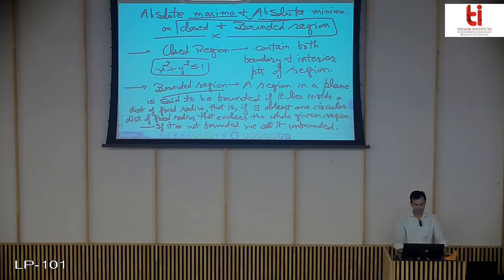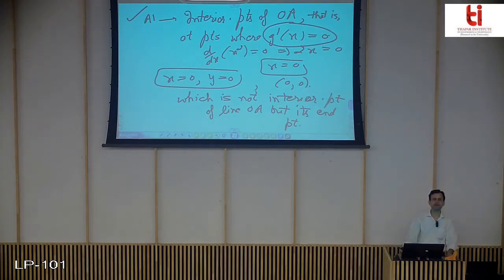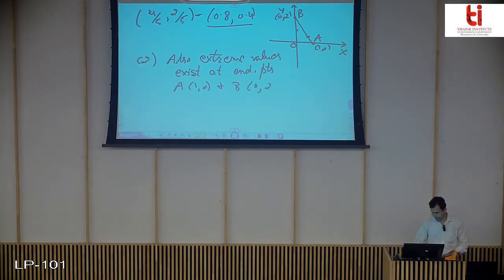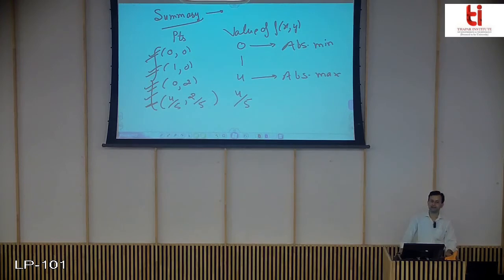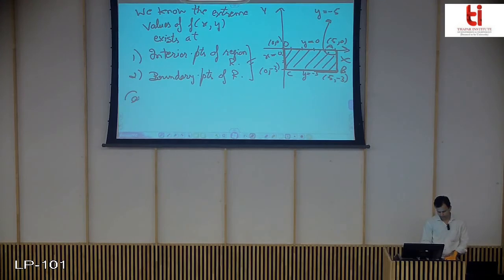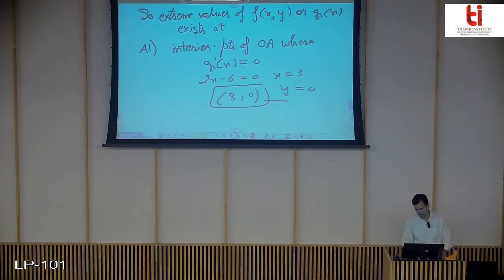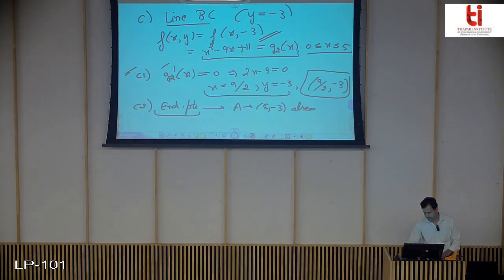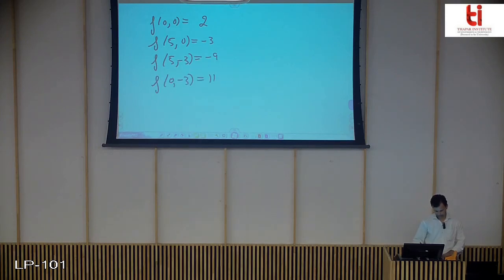Lecture 10 (Absolute Extreme values of f(x, y) over closed and bounded region)